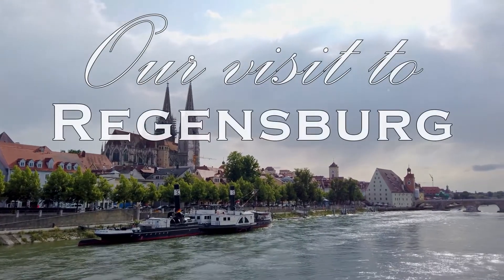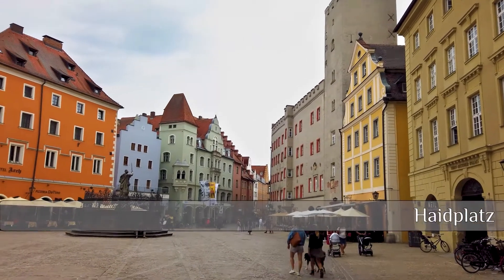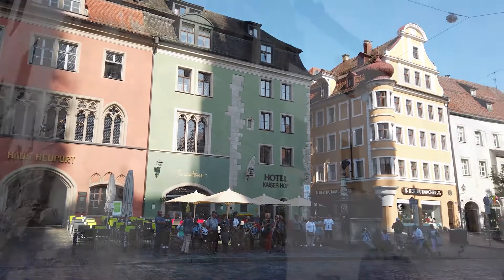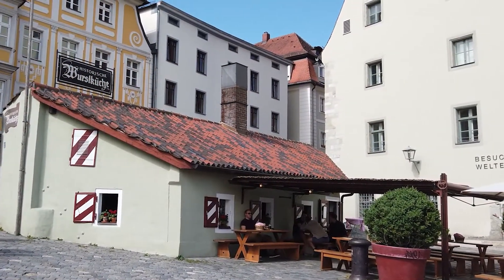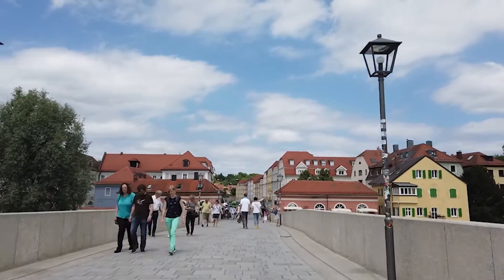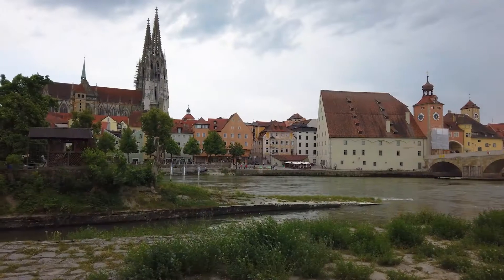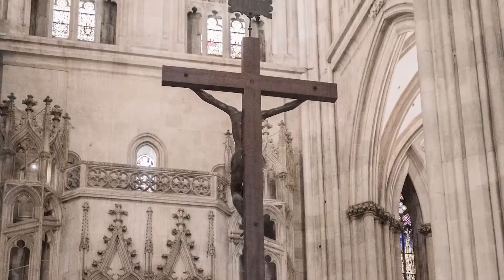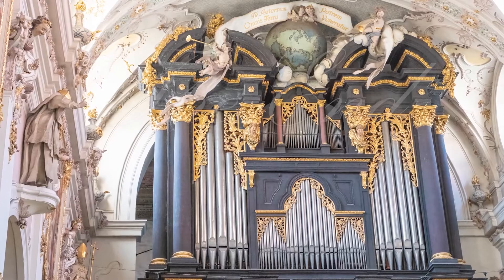A visit to Regensburg in Bavaria, Germany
Welcome to our video of the magnificent city of Regensburg in Bavaria, Germany.

A popular place to visit in Germany.  With its layers of history with the remains of Roman times, to medieval Altstadt or 'Old Town' perched on the banks of the River Danube.

Our brief video will look at this Bavarian gem, starting in the old town and wander through its squares & streets (Platz & Straße), taking in Rathausplatz, Haidplatz, Bismarkplatz.  Admiring historic buildings like Goliath House, as well had the cities towers, Porta Praetoria, Römerturm and the South Tower on the Old Stone Bridge.

Then possibly my favourite tourist attraction the Historische Wurstküche - The Sausage Kitchen - all too brief.  There is a correction to the audio - in the clip, I say it's been serving food since the 17th Century, It's actually the 12th, 1147 to be precise - Thanks to Tobias Leuthold for pointing that out.

We cross the Danube on the Old Stone Bridge to Stadtamhof, before taking in views of the city by crossing back again on the old iron footbridge.

The final look is at some of Regensburg's churches including its Dom or St & finally, the not to be missed Peter's Cathedral Saint Emmeram's Abbey

⏱️Timestamps⏱️
00:00 - The Intro to Regensburg in Bavaria, Germany
00:20 - Where is Regensburg?
00:36 - The Old Town of Regensburg, including Rathausplatz
00:55 - Haidplatz
02:04 - Porta Praetoria & Römerturm - Roman Heritage
02:20 - Bismarkplatz & Goliath House
02:32 - The South Tower on the Old Stone Bridge of Regensburg
02:55 - Historische Wurstküche - The Sausage Kitchen. See corrction in description.
03:13 - Take me to the River Danube
04:08 - Stadtamhof
05:30 - To The Church (including Neupfarrkirche)
05:44 - Regensburger Dom or Saint Peter's Cathedral
06:14 - Saint Emmeram's Abbey

📝 For our post on 'A Visit to Regensburg, Bavaria, Germany' 📝

🎬 You may also want to Checkout our video on 'Our visit to Augsburg, Germany' 🎬